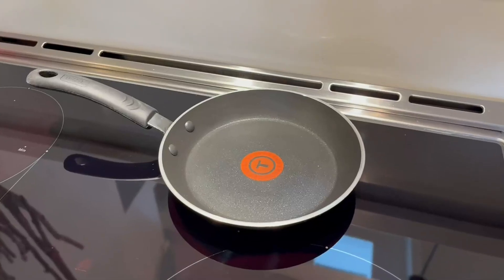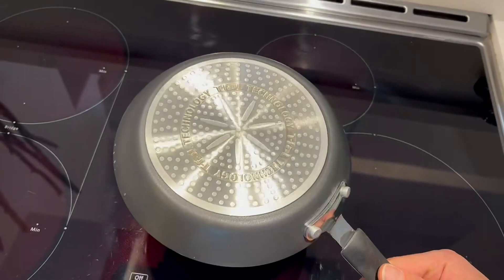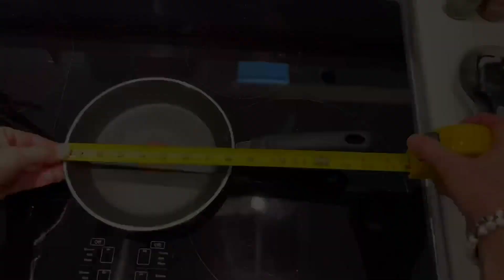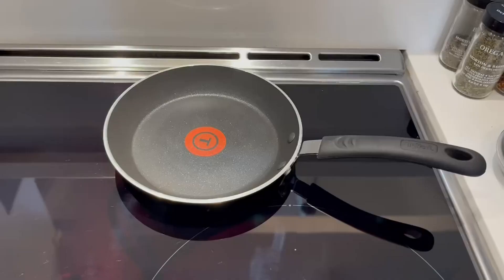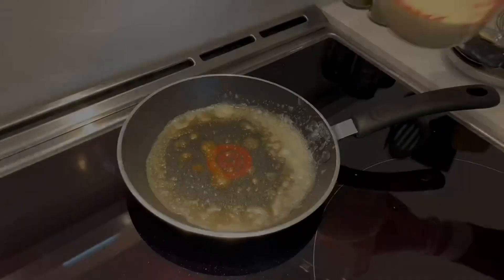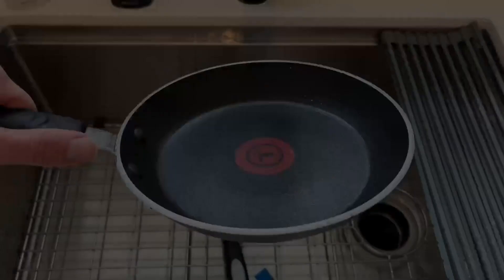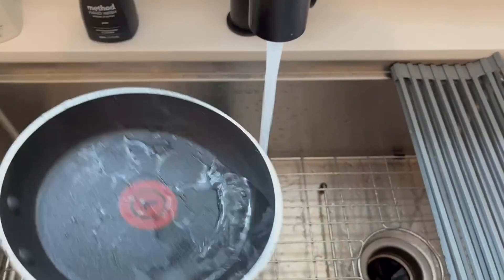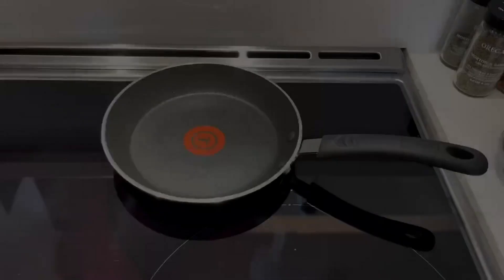T fal 8 inch Fry Pan Actually Non Stick